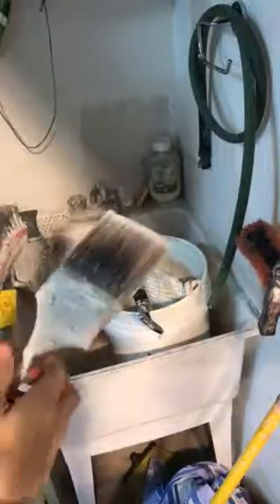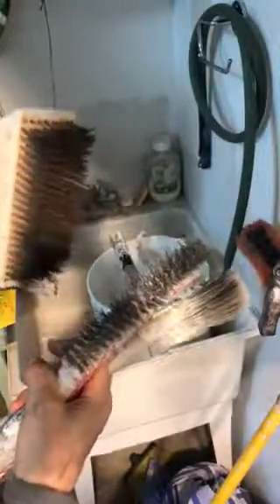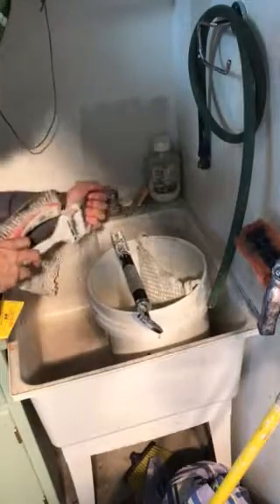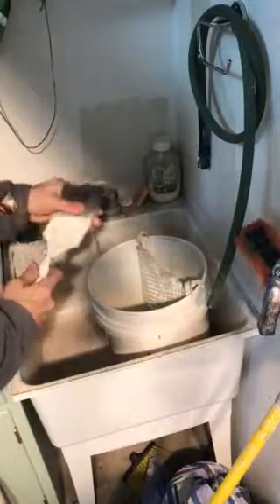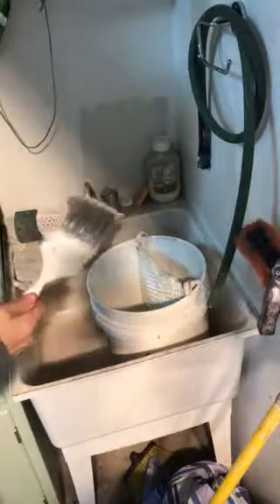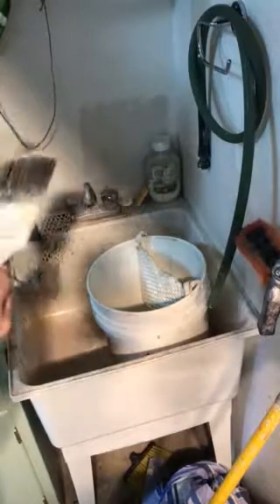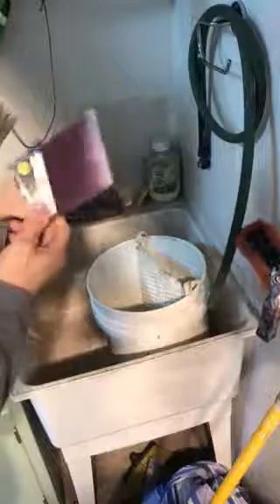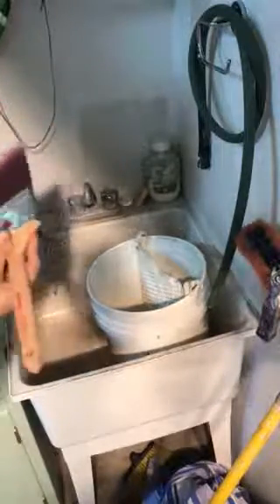How to Clean a Paintbrush Quickly and Thoroughly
Quality paint brushes make a good looking paint job and if scare for last a lifetime. They are well worth the money.